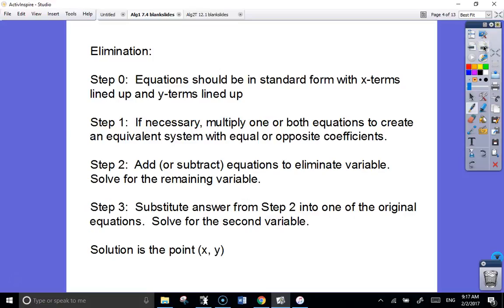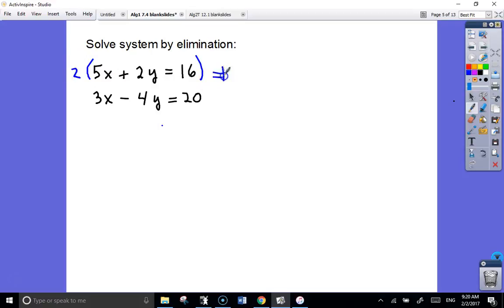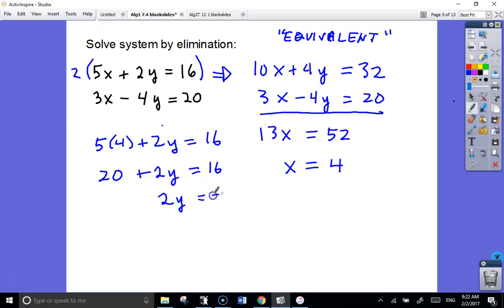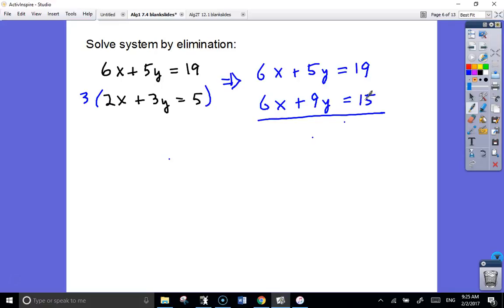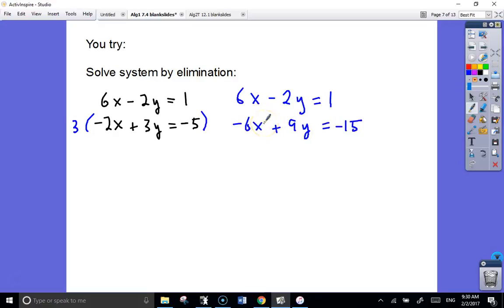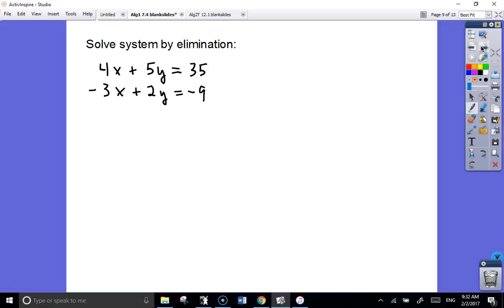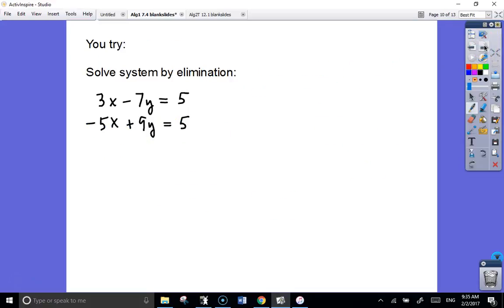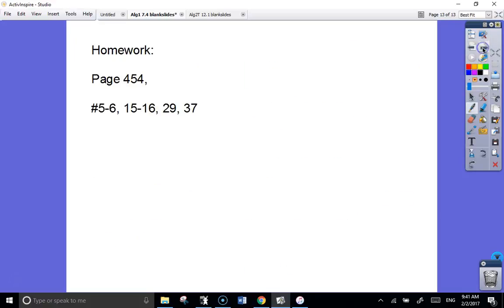Mr Callahan, Math Teacher, Tabb High School